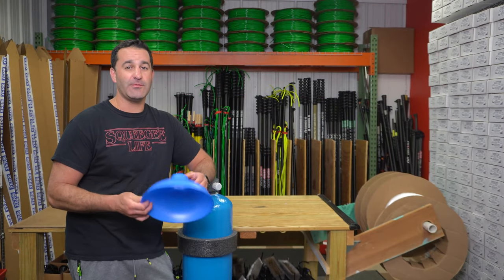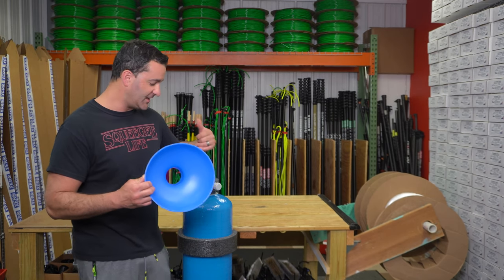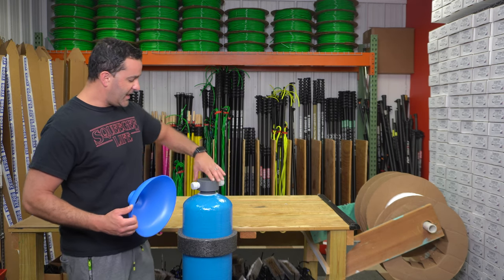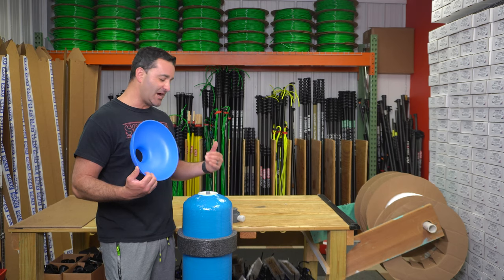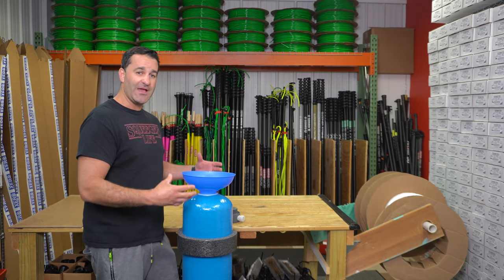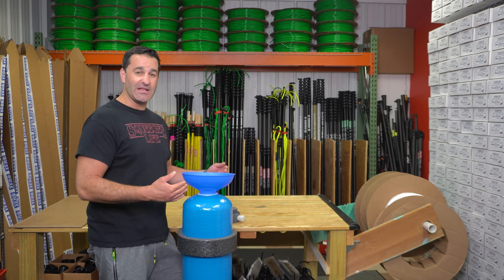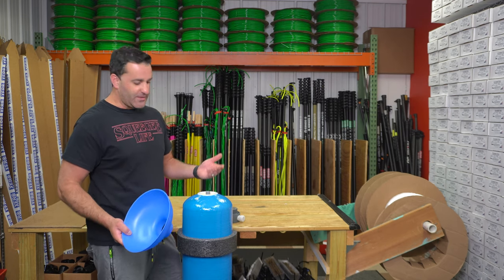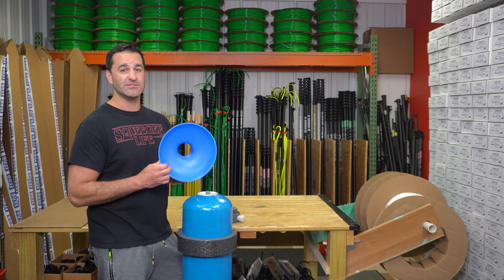Overview : DI Resin Funnel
No more crying over spilled resin! This DI Resin Funnel by World Enterprises will assist you in refilling your DI Tank easily without spilling a grain of precious resin!